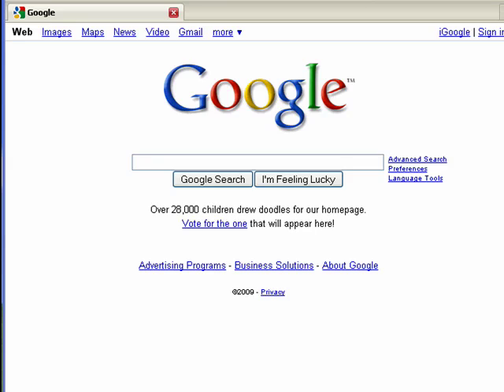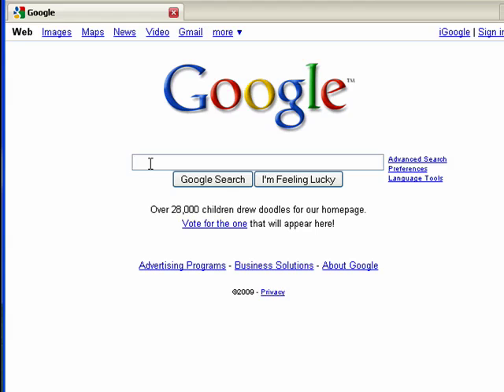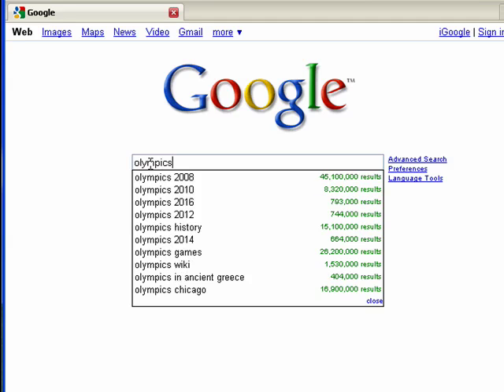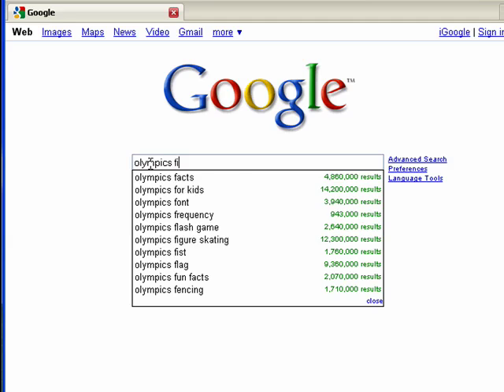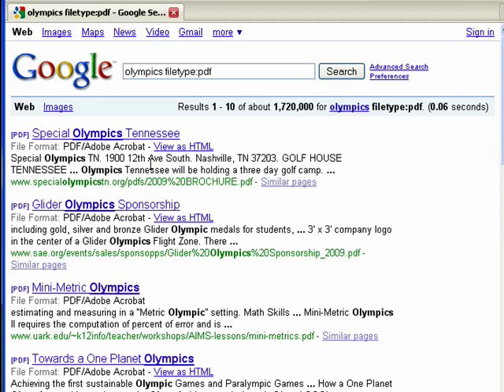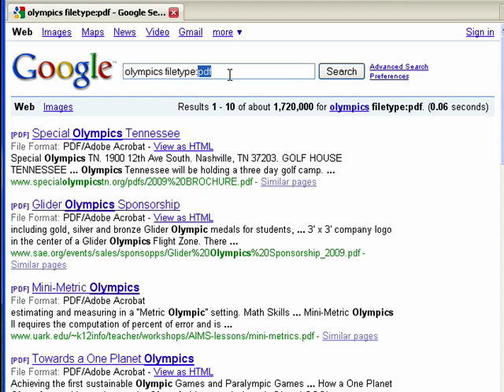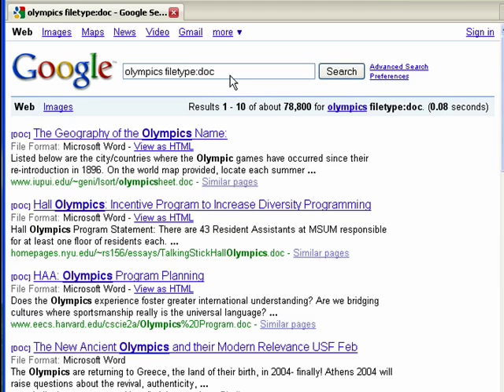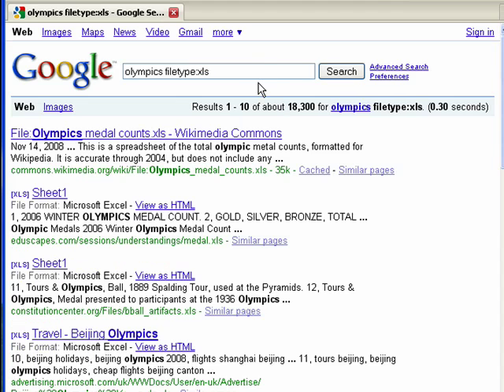How to search a specific file type with Google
Searching the Internet with Google gives you lots of results really quickly. Sometimes, however, what you need is more quality and less quantity. If you really want to search for a specific file type it is possible to do it. Here's how.  A Internet tutorial by butterscotch.com.  Distributed by Tubemogul.